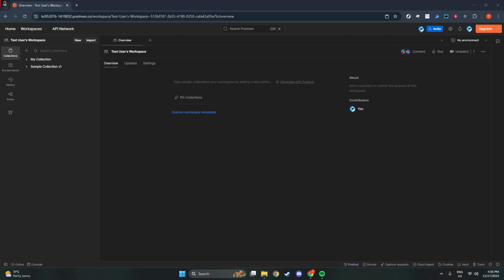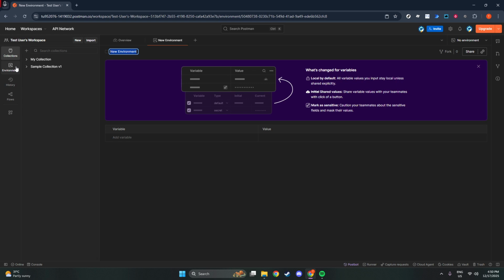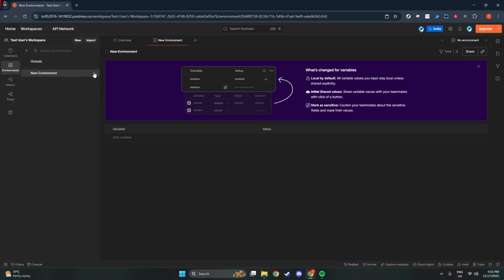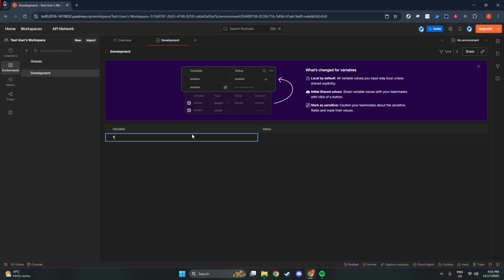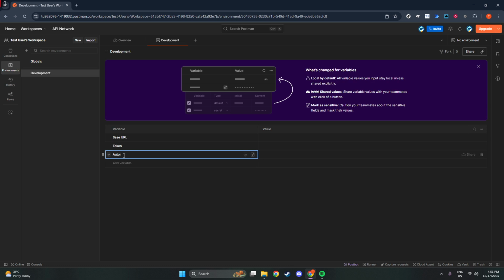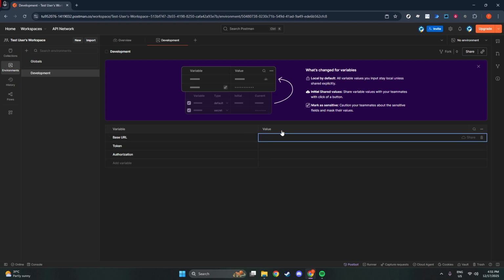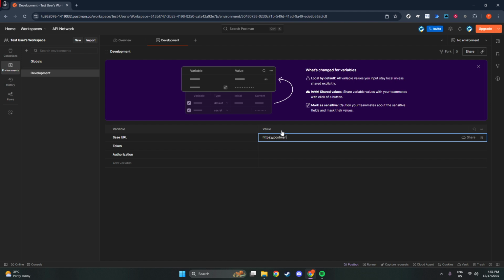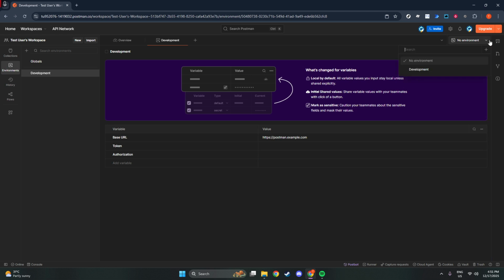How to Create an Environment in Postman [2026 Full Guide]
How to Create an Environment in Postman

In this video, we show you exactly how to Create an Environment in Postman to manage variables and streamline your API development across different stages of production. We explore the core concepts of variable scoping and the implementation of shared data sets to enhance your testing efficiency.

Mastering this specific tool improves workflow, organization, and project quality by allowing you to switch between development, staging, and production setups without manually updating individual requests. We utilize the environment management modules and the global settings sections to define key-value pairs that represent server URLs, authentication keys, and other dynamic parameters. Utilizing a structured environment is vital for maintaining a clean workspace, reducing repetitive data entry, and ensuring consistency across your entire API collection.

Technical Specs: Software: Postman; Feature: Settings